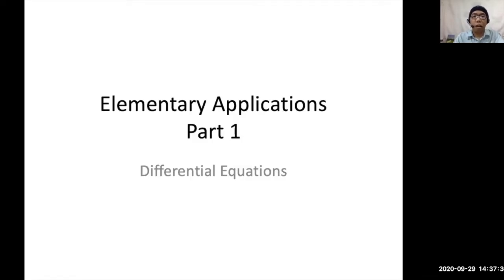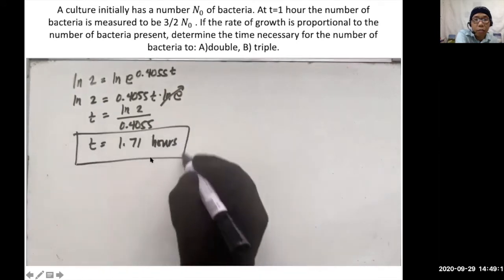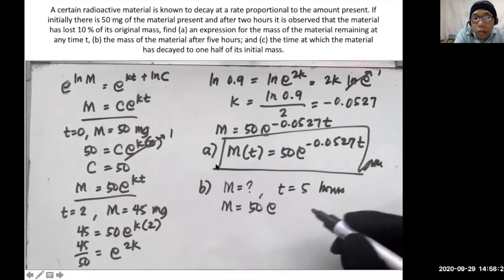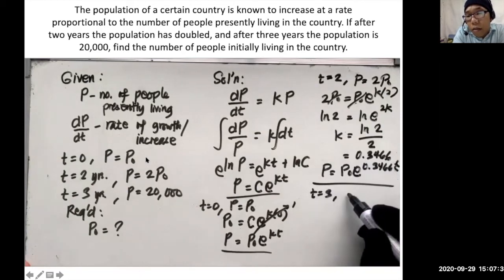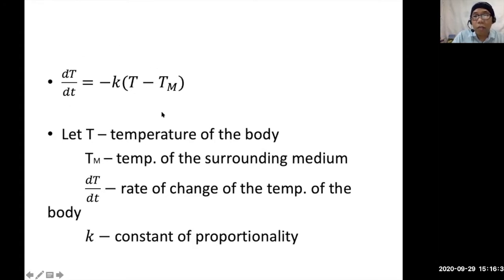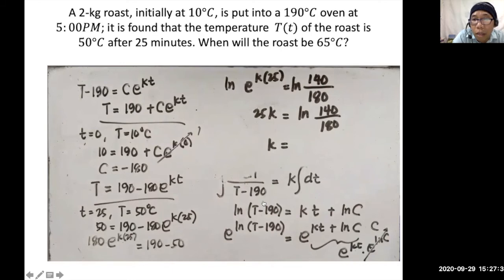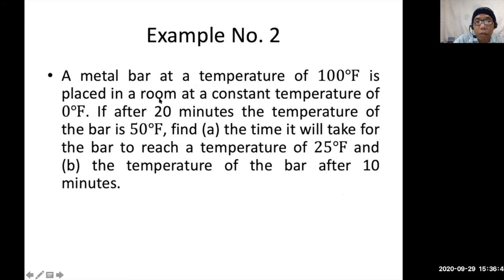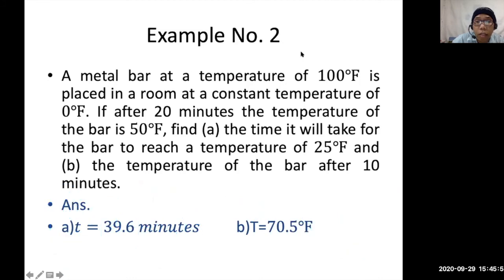LEC 4 - DE (Elementary Application 1) | Growth & Decay, Newton's Law of Cooling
Growth & Decay